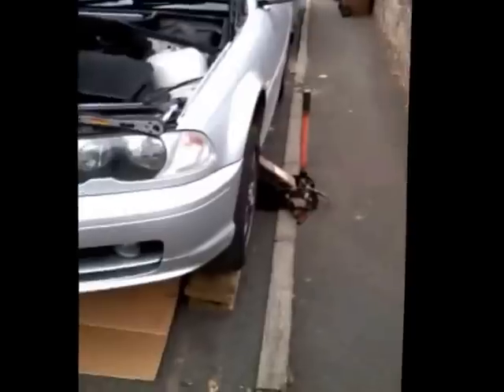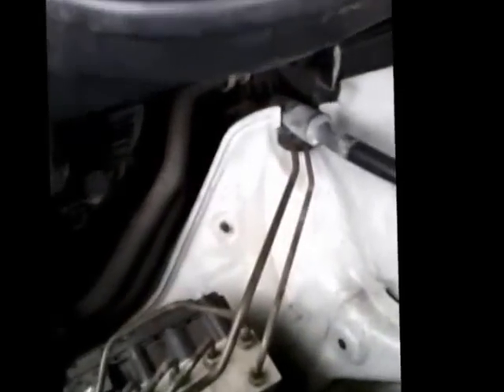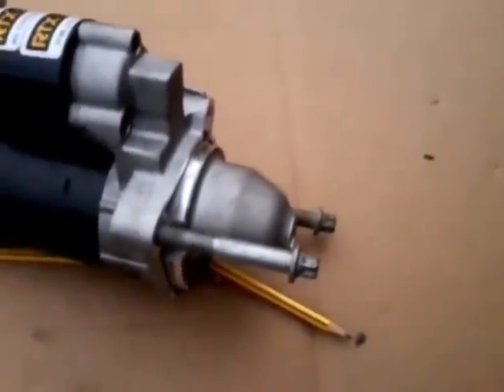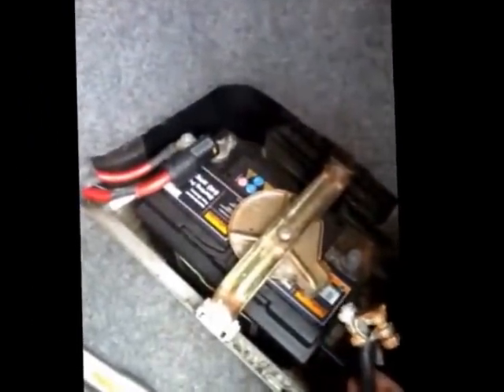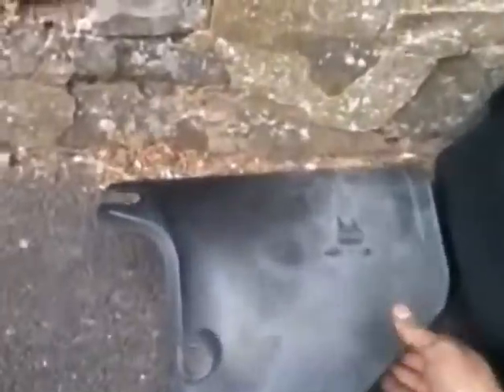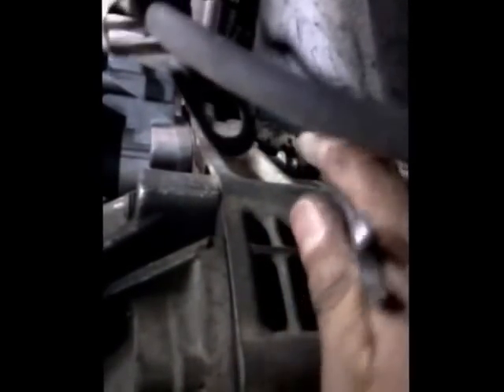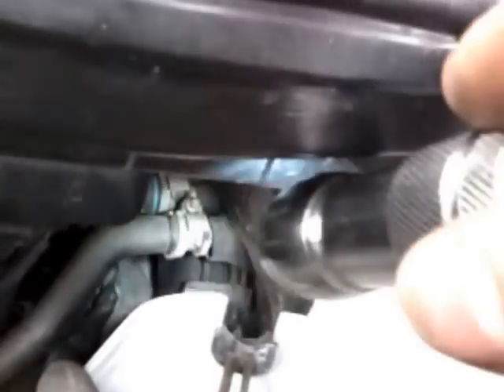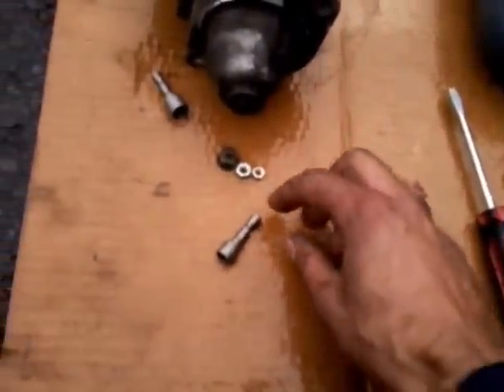How to replace BMW 325 Ci Starter Motor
How to remove and replace a Starter Motor on a 2001 BMW 325Ci,
without removing manifolds, ducting, pipes and panels etc

My very first attempt at repairing anything substantial on a car. Appologies for the shakey camera work (and broad scottish accent!)